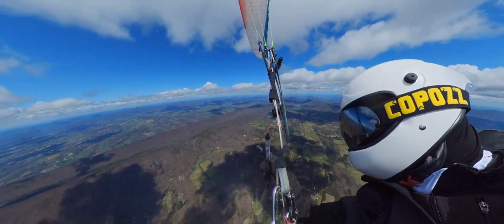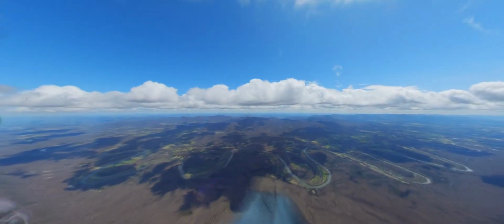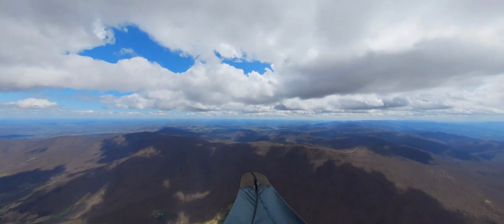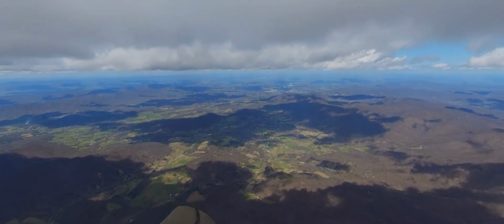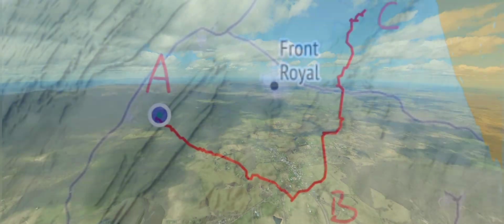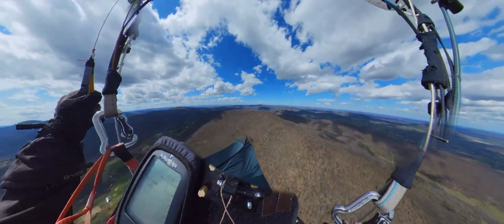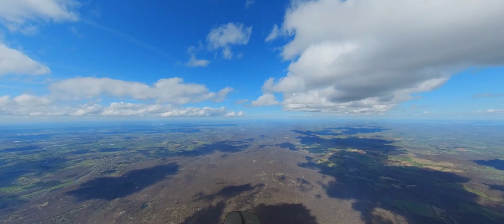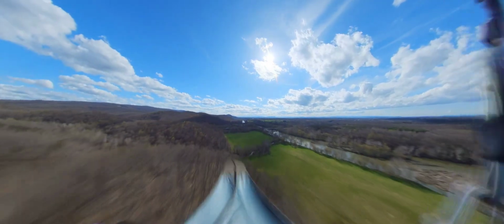2022 Spring Virginia Paragliding - The Big Loop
The 100K day that turned out a big loop instead because of shifting winds. Nevertheless , it was a great flying day, launching from Woodstock Tower launch, with awesome clouds streets but with a second unwanted feature, Airspace. The ideal line to fly till sunset was through Dulles Airspace . I might have been able to avoid it, but this time I opted the more difficult alternative line. And difficult it was.

Enjoy this video with comments, it's available in 4K as well.